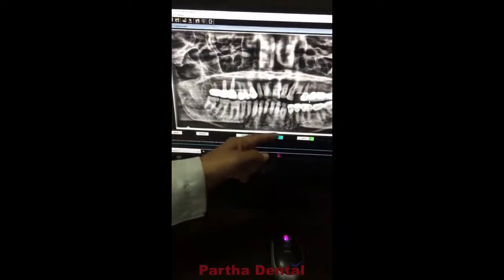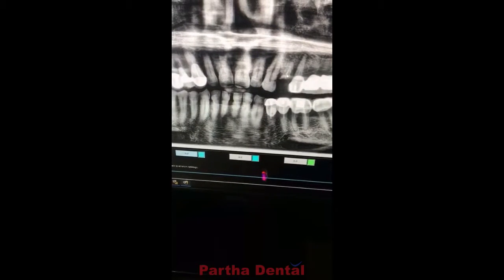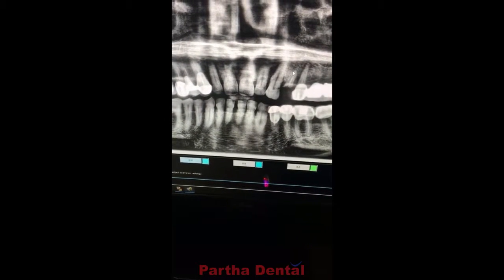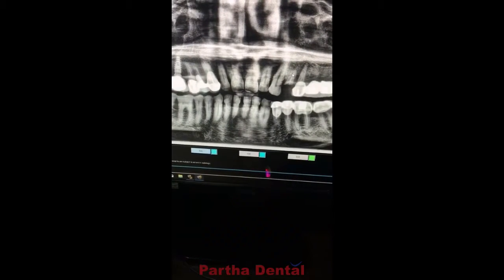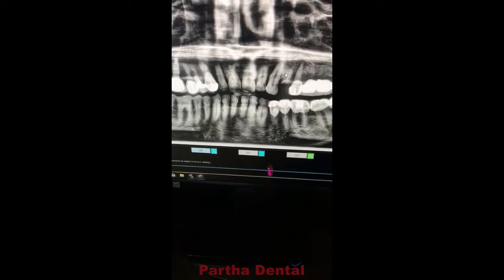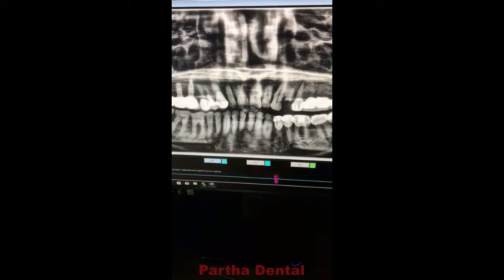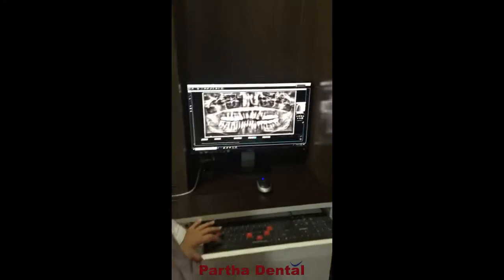How can i fix retained roots and get Implant? II Partha Dental II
The many-sided quality of held root evacuation medical procedure relies upon the idea of the issue. Some held roots include a basic extraction, which should be possible rapidly under nearby analgesic. Others include a more long technique, and you might be offered sedation to enable you to unwind.